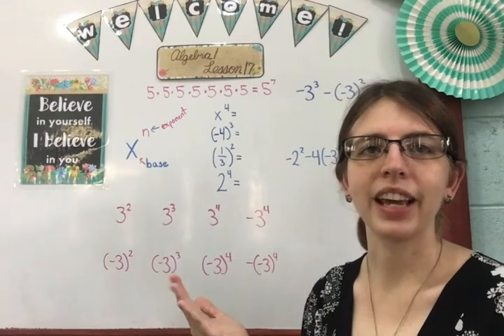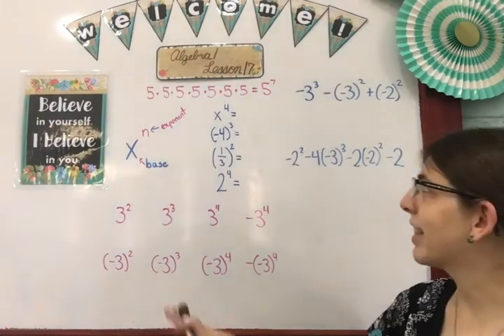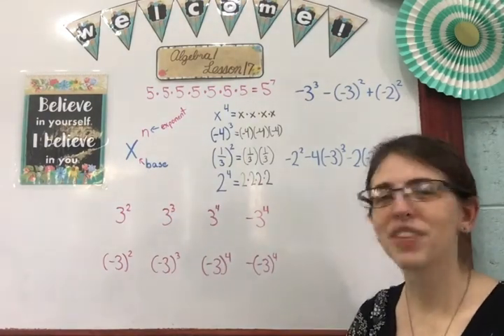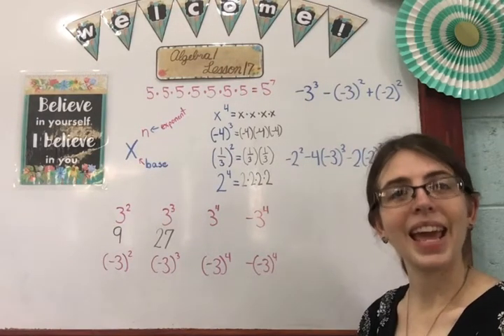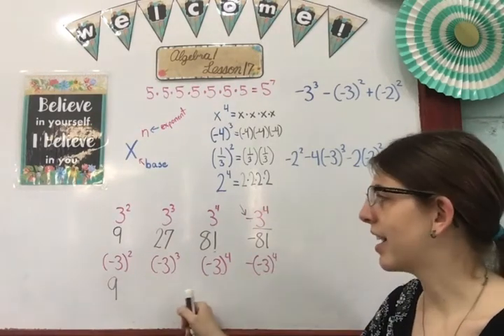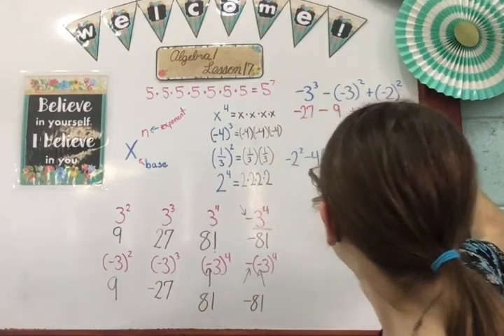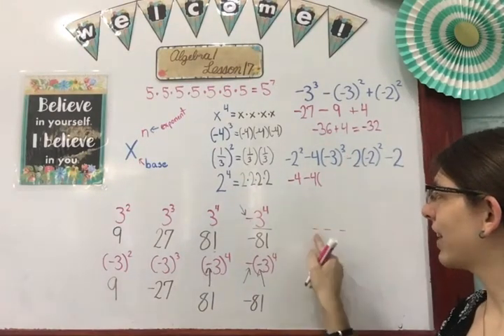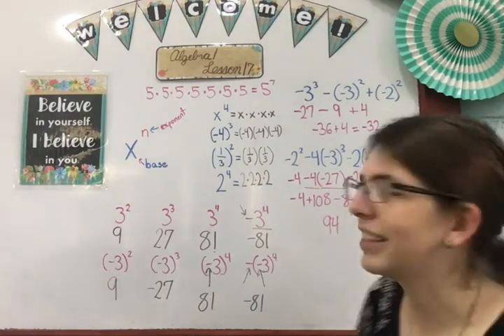Algebra 1 Lesson 17 Part 1 of 2